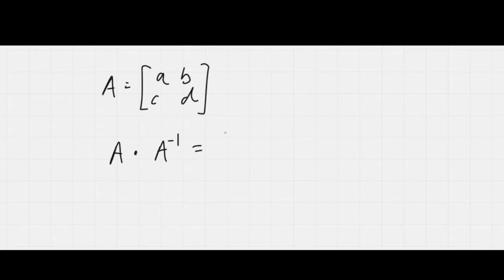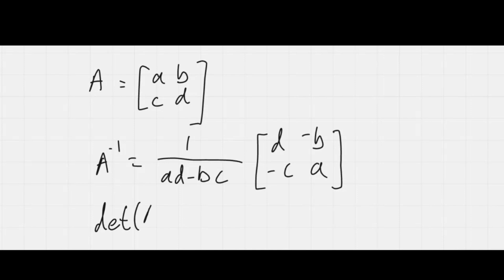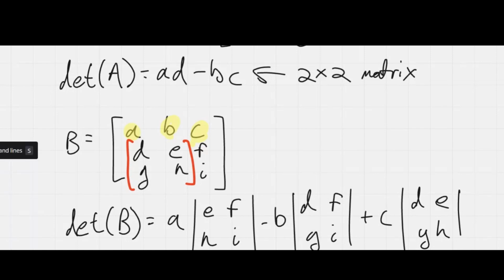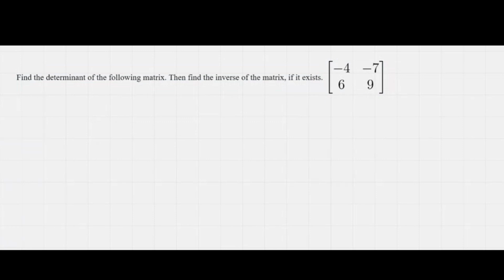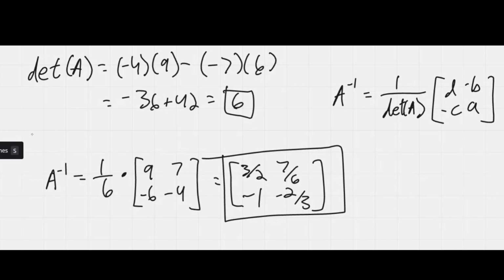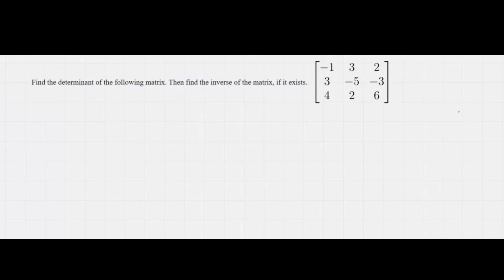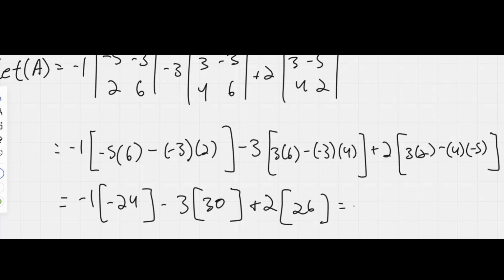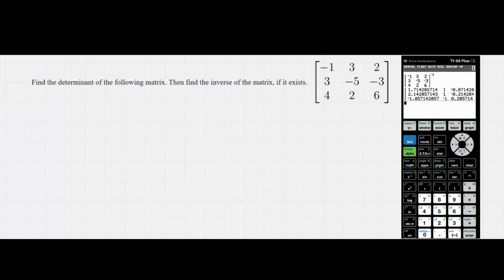Inverses and Determinants of Matrices | Pre-Calculus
Discussing how to find inverses and determinants of matrices (both 2x2 and 3x3), the identity matrix, checking whether you have found the correct inverse, and using a calculator to find the inverse of a 3x3 matrix). Two sample problems included.

This content is for a Pre-Calculus class. This aligns with Glencoe Precalculus, by McGraw Hill, Chapter 6.2.